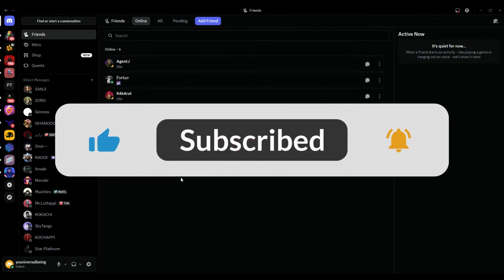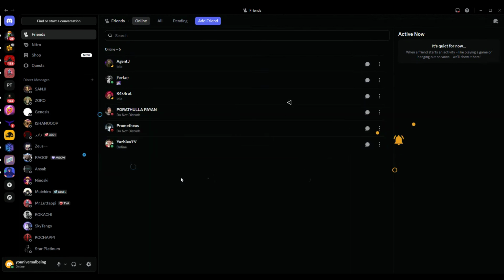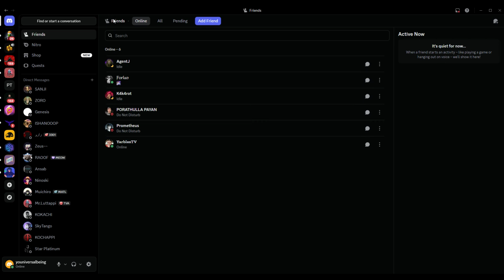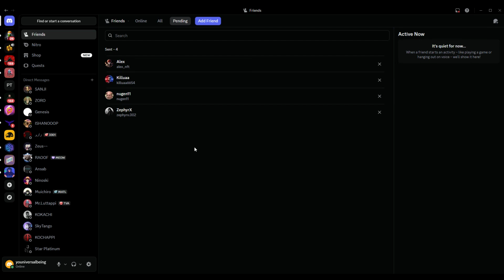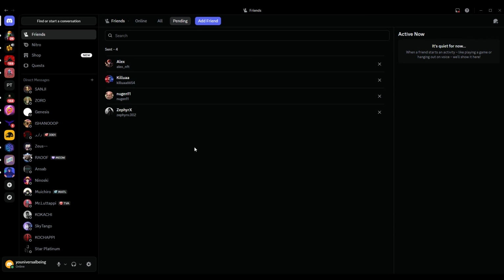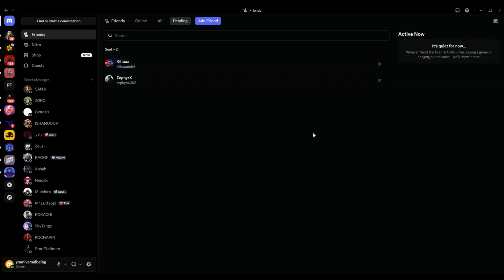How To Manage Friend Requests (Easy Discord Guide)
Learn how to manage friend requests in Discord on PC, including how to view pending requests, accept or reject requests, and cancel requests you already sent.
This quick Discord tutorial makes it easy to keep your friends list organized and in control.

🕚Timestamps:
0:00 Intro
0:14 Open Discord PC App
0:30 Go To Friends
0:42 Open Pending Requests
0:58 Accept Or Reject Incoming Requests
1:16 Cancel Sent Requests
1:33 Outro

✍️What You'll Learn In This Video:
• How To Open The Discord PC App
• How To Access The Friends Tab In Discord
• How To View Pending Friend Requests
• How To Accept Or Reject Discord Requests
• How To Cancel A Sent Friend Request
• How To Manage Your Discord Friends List

💡Pro Tips:
• Check Pending Requests Regularly To Keep Your Friends List Clean
• Only Accept Requests From People You Know And Trust
• Cancel Old Sent Requests You No Longer Need
• Use Discord On PC For The Easiest Friend Request Management
• Review Your Pending List If You Think A Request Was Sent By Mistake